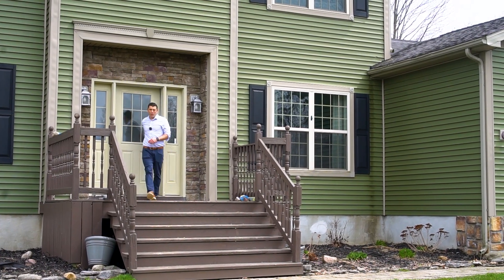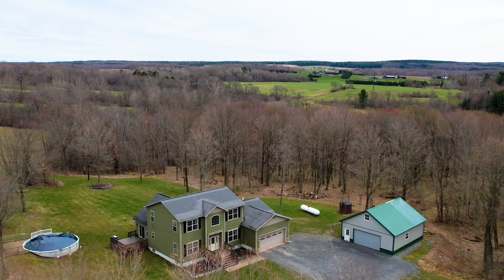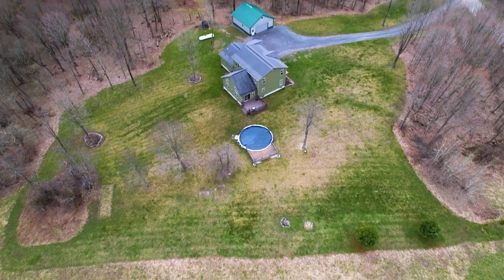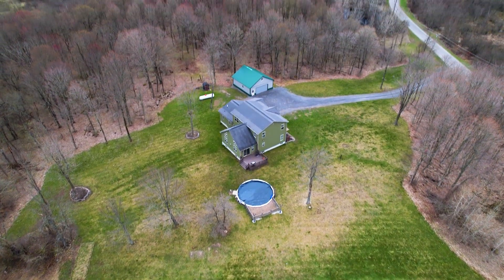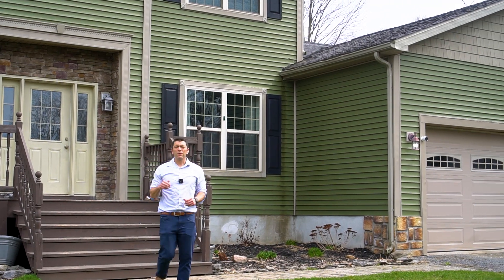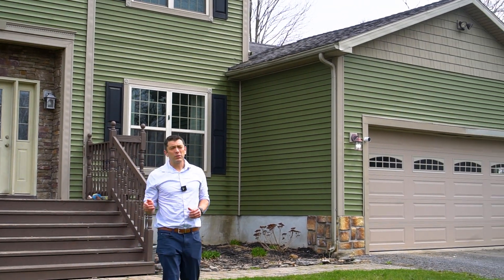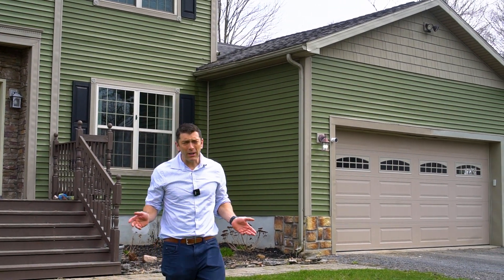15140 Jacobs Rd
Just listed 15140 Jacobs road, located in the South Jefferson School District located on just over 15 acres.  Get all the details at 15140Jacobsrd.com